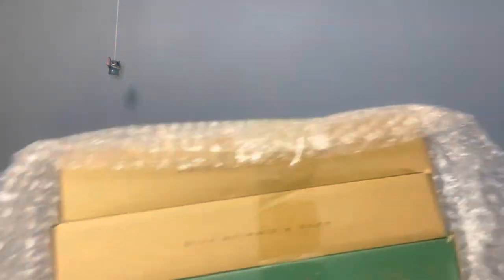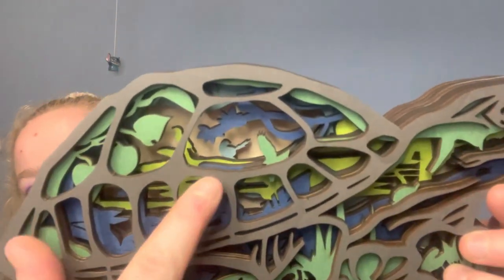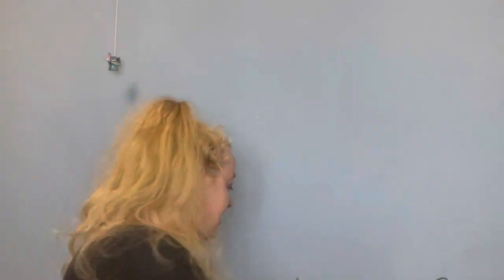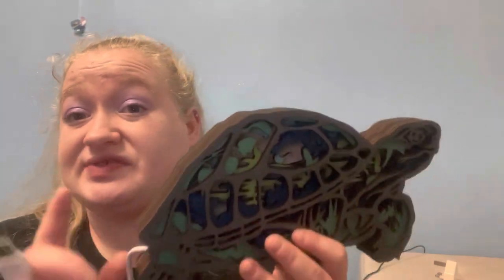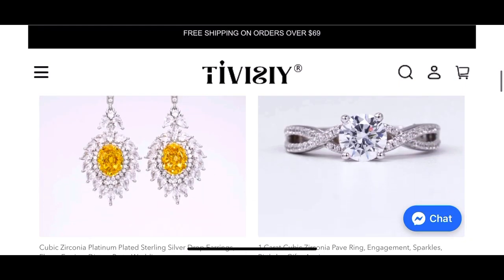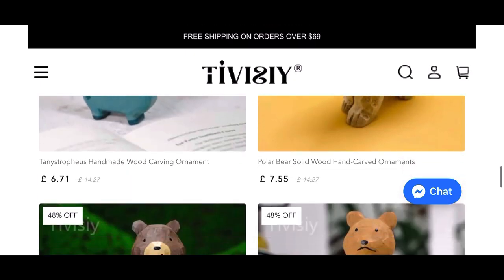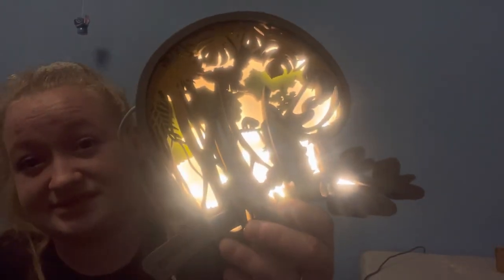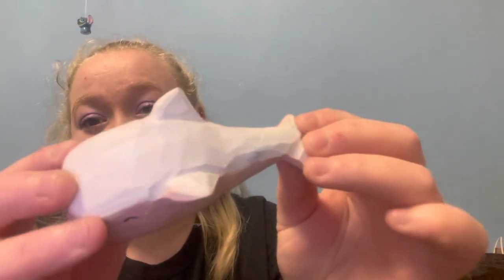Collaboration with TIVISIY | mothersday gift ideas | wooden craft items 🪵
Hey guys!

Today is a very different video and I hope you enjoy watching it as much as I enjoyed filming this collaboration for you x

I have collaborated with a company called Tivisiy to show you gift ideas for mothers Day which is coming up in places like the US and Australia on May 14th 2023.

*Here are some links to their website and YouTube channel:*

Please Note:
This is my own opinion of this brand and I would never ever make anyone purchase things they didn't want or need! I am just showing you some gift ideas which are pretty cool!

Abbey15

Hope everyone is doing well! Hope you have enjoyed this collaboration and I will see you soon guys!

Loads of love xxxx